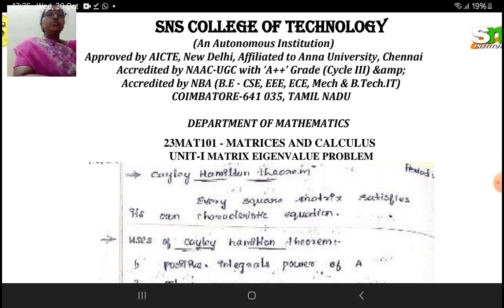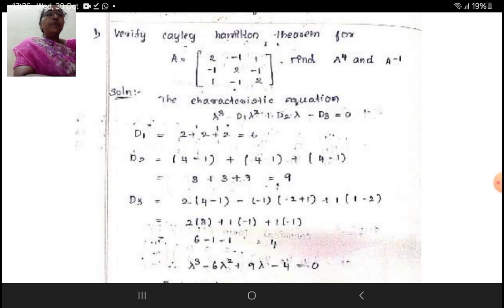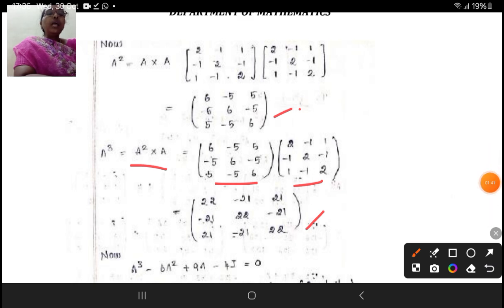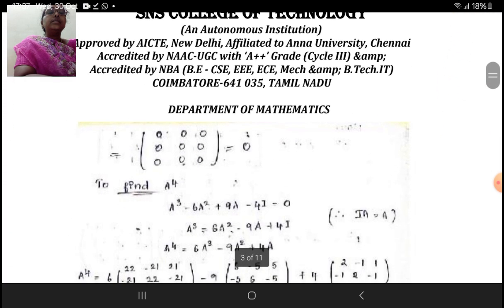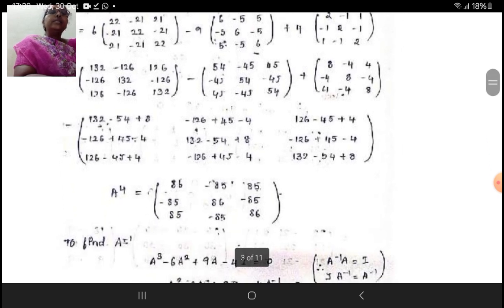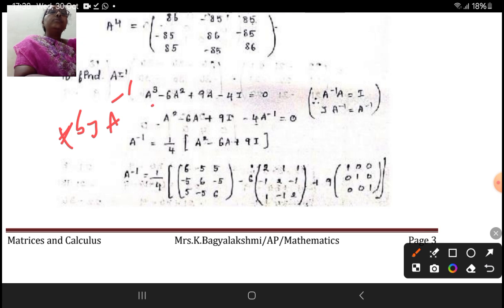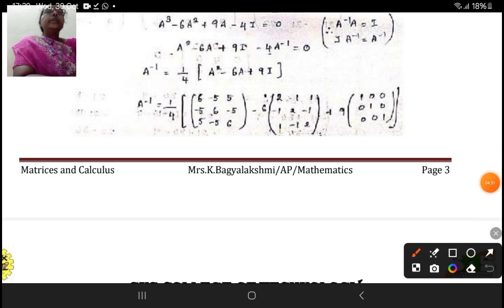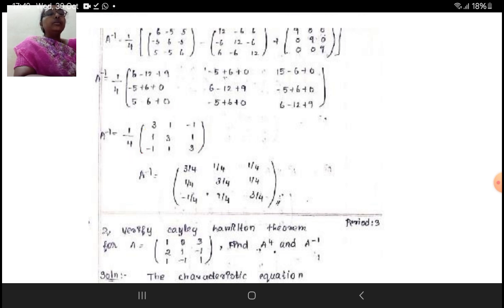CAYLEY-HAMILTON THEOREM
The CAYLEY-HAMILTON theorem thus provides a versatile and powerful tool for simplifying complex matrix calculations in various mathematical and engineering applications.